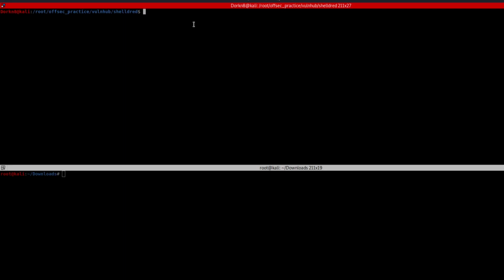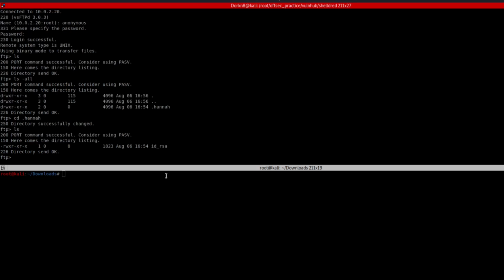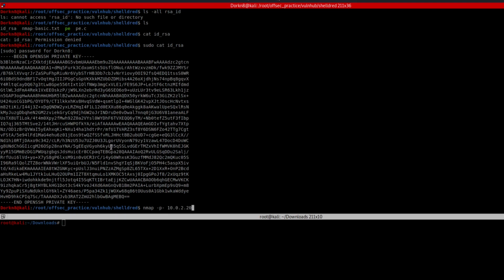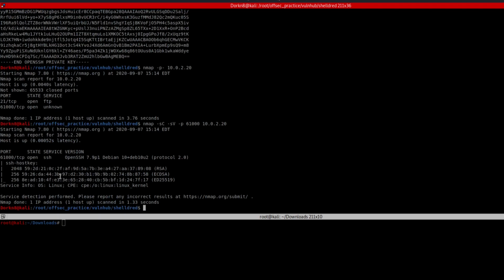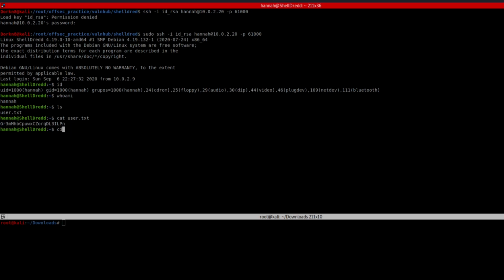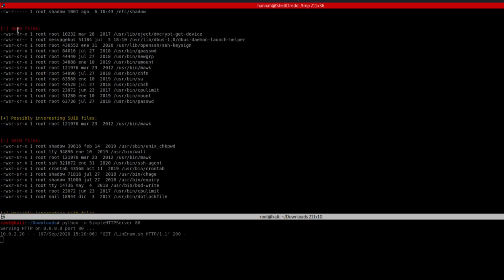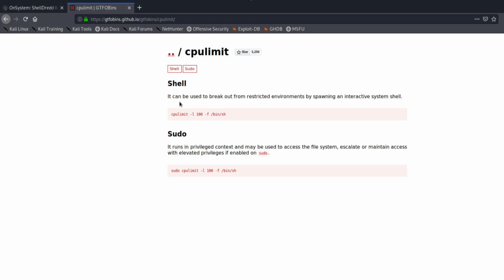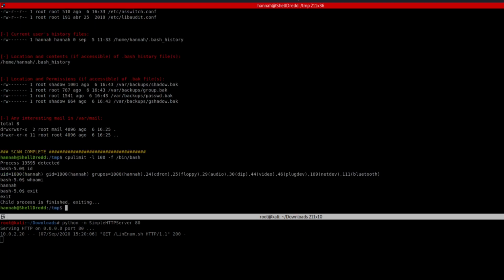ONSYSTEM: SHELLDREDD #1 HANNAH - Walkthrough - Vulnhub (Easy) - Beginners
This video is an attempt to make walk-through easy to understand and in the same time learn few concept and the approach to CTF challenges. This video is beginner friendly.

Corrections : 1) Use setgid instead of setguid
                        2) ./hannah folder not file

00:43 Recon
03:40 SSH login (hidden service)
07:00 limited shell
08:40 Enumeration
11:30 SUIDs
14:30 There is more to this (root-1)
17:30 Root

Hope you find this video helpful and please do let me know if I have got something wrong or any corrections or betterment is to be made. Thank you

Happy hacking ..!